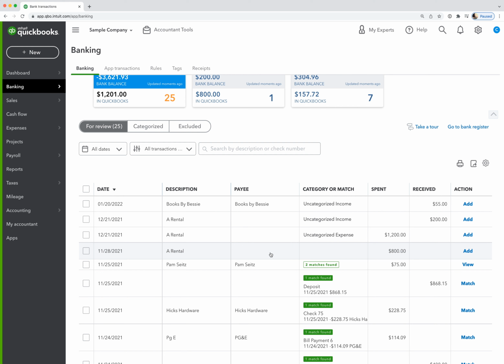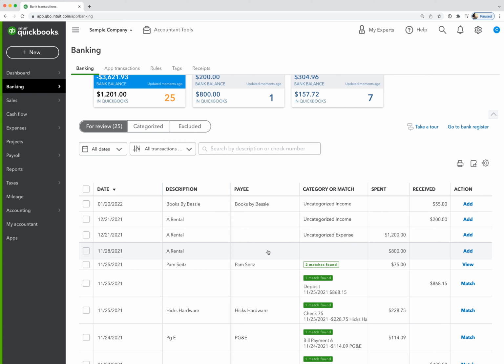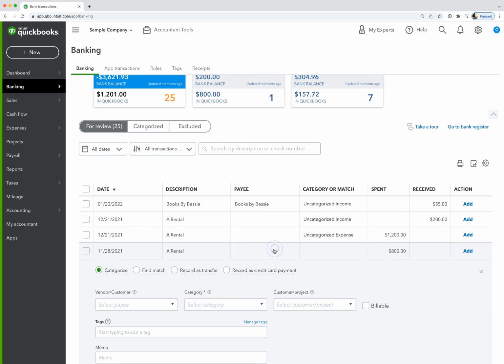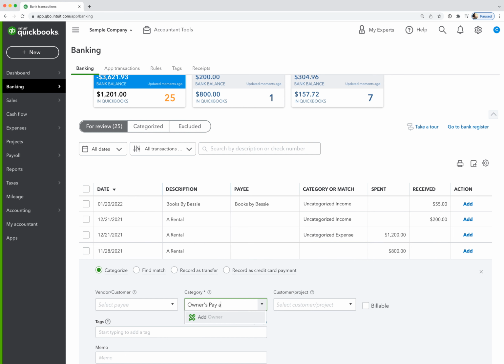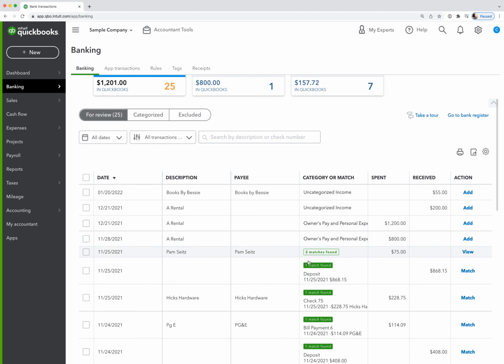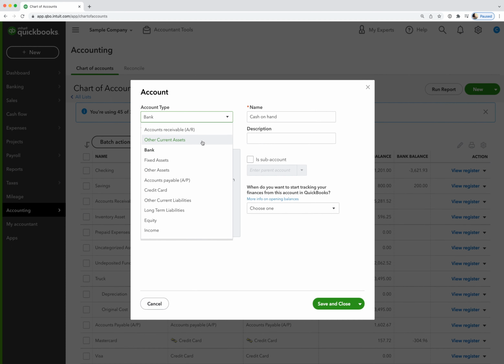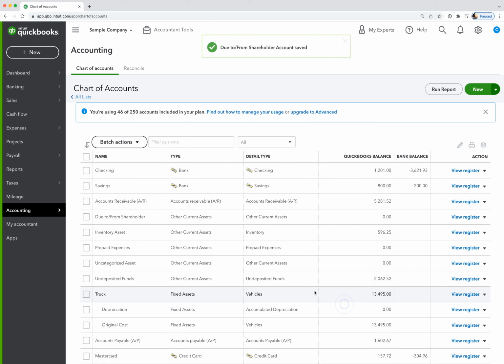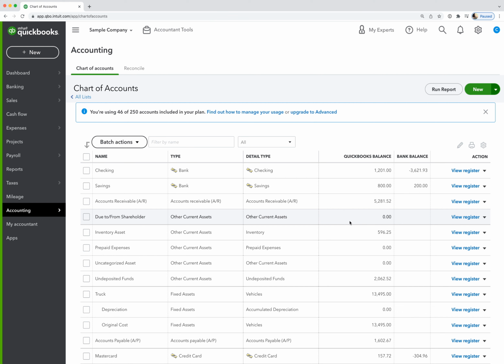Personal Expense Charged on a Business Card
What to do when you accidentally charge a personal expense to a business card. Owners of LLCs, Partnerships, Sole Proprietorships, and S Corps account for this differently than C Corp owners.